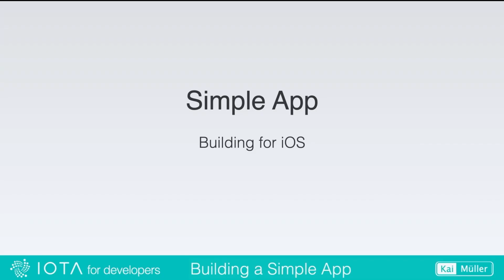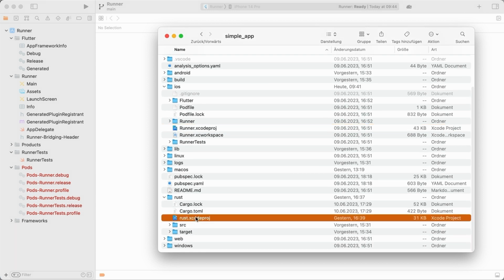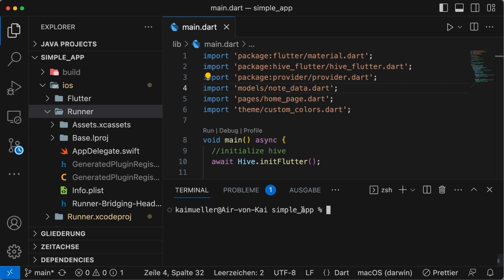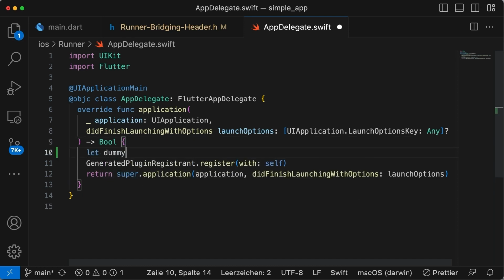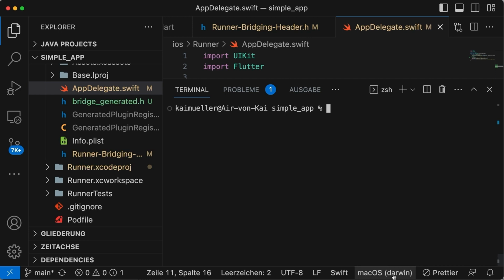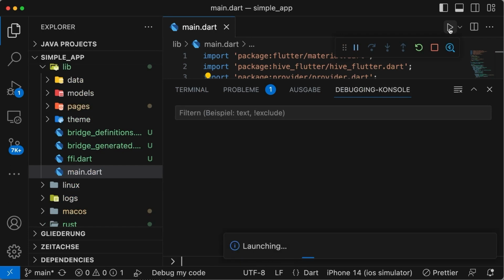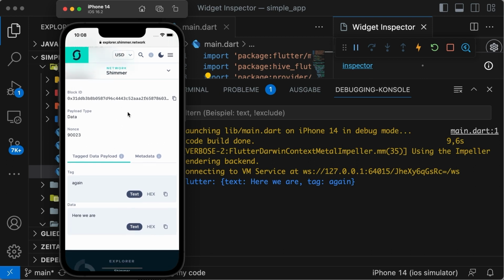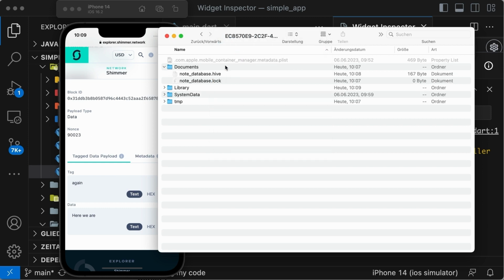Building a Simple App for SHIMMER - finalize the iOS part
A short video belonging to the chapter "Building a Simple App" within the "IOTA for Flutter" tutorial.

It's demonstrating the implementation step for iOS. It's linked to the previous videos about macOS Android and the initialization steps

*LINKS*